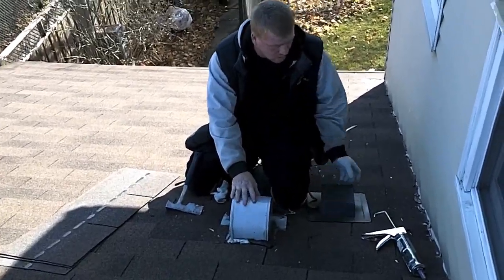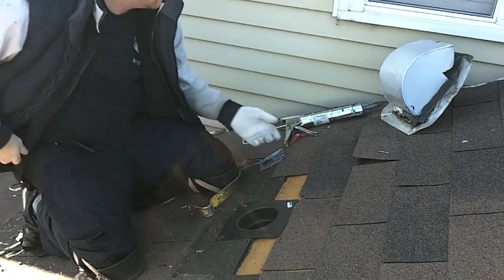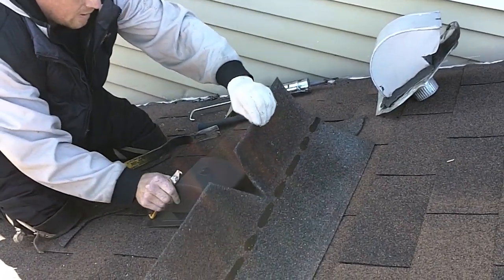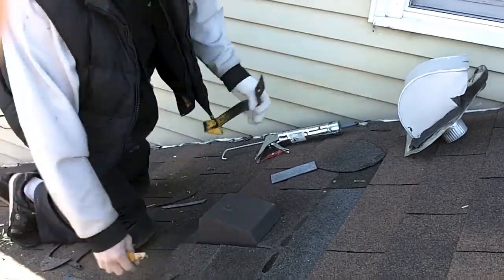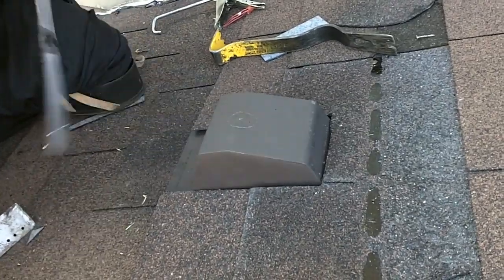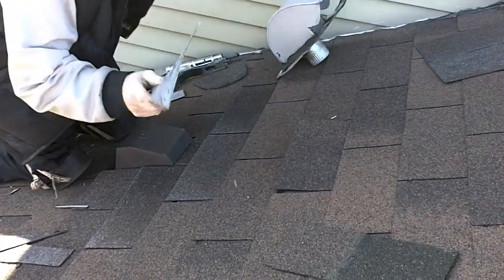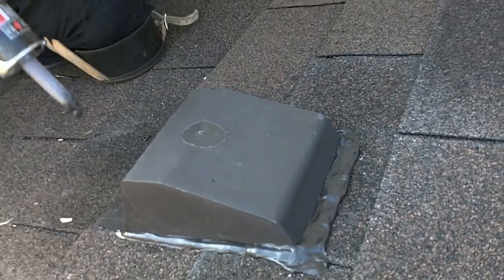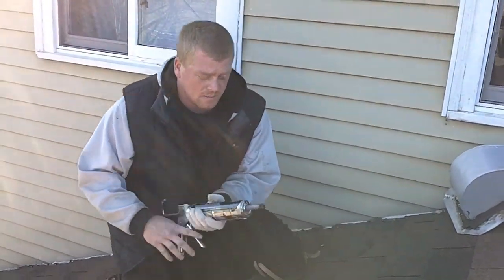washroom vent replacement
old vent was leaking